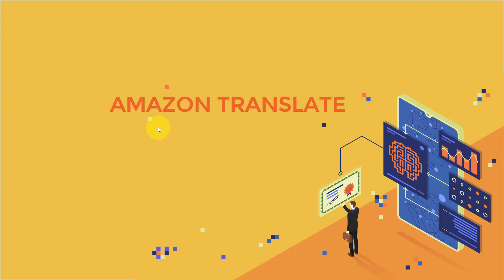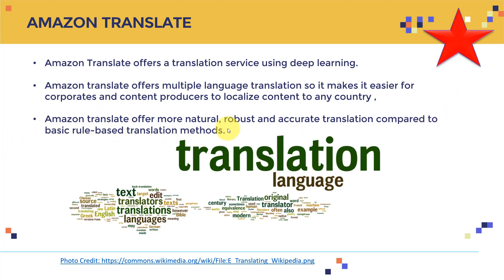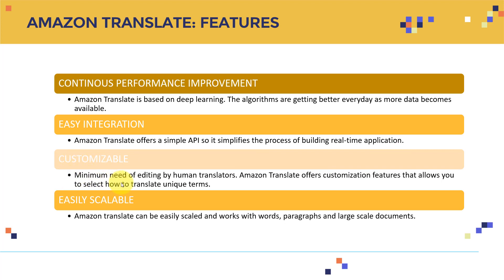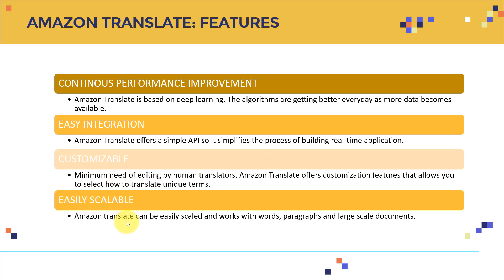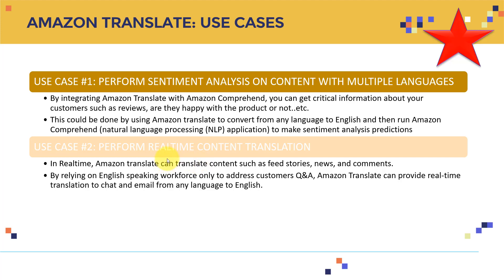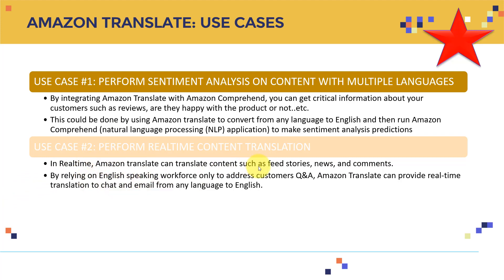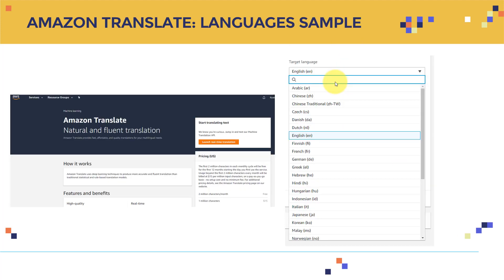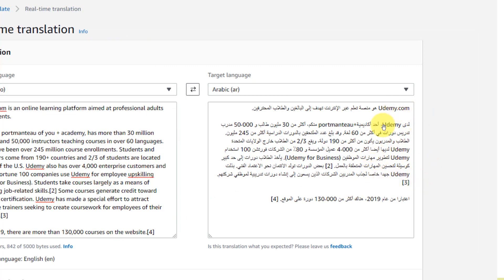What is Amazon Translate? | AWS Machine Learning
Amazon Translate offers a translation service using deep learning.

Amazon translate offers multiple language translation so it makes it easier for corporates and content producers to localize content to any country ,

Amazon translate offer more natural, robust and accurate translation compared to  basic rule-based translation methods.

Amazon Translate is based on deep learning. The algorithms are getting better everyday as more data becomes available.

Amazon Translate offers a simple API so it simplifies the process of building real-time application.

Minimum need of editing by human translators. Amazon Translate offers customization features that allows you to select how to translate unique terms.

Amazon translate can be easily scaled and works with words, paragraphs and large scale documents.